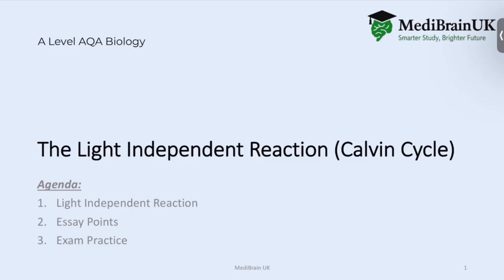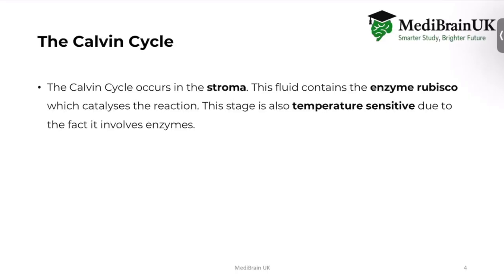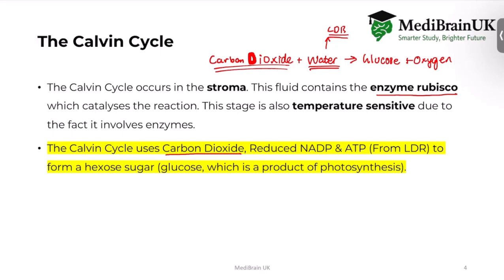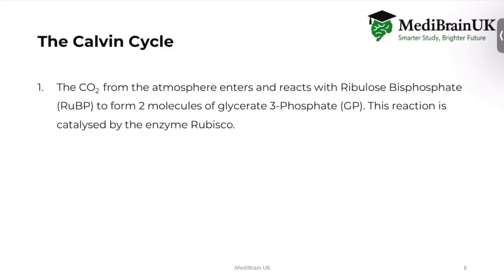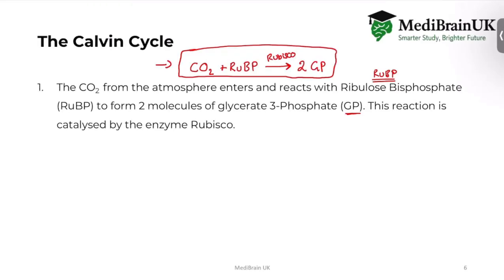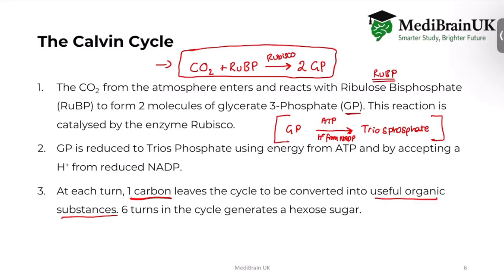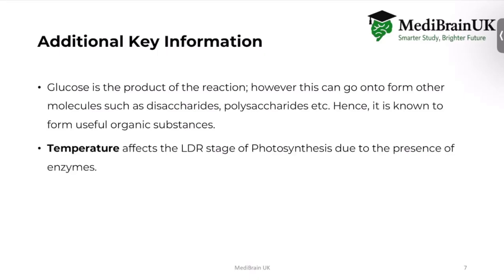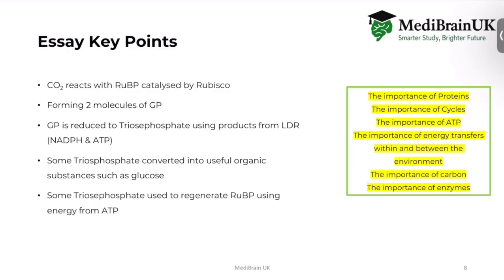A Level AQA Biology: The Calvin Cycle & Essay Points | Classroom Experience | Complete Lesson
Welcome to your full A Level AQA Biology lesson on the Calvin Cycle. This recorded session gives you the complete classroom experience — perfect for revising, catching up on missed lessons, or getting ahead on your studies.